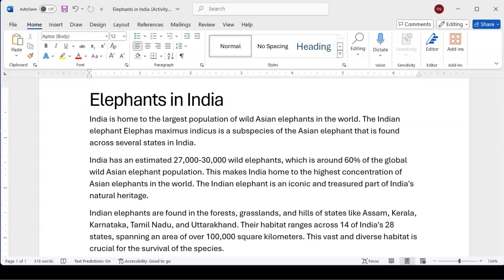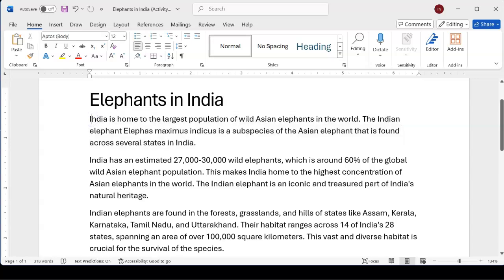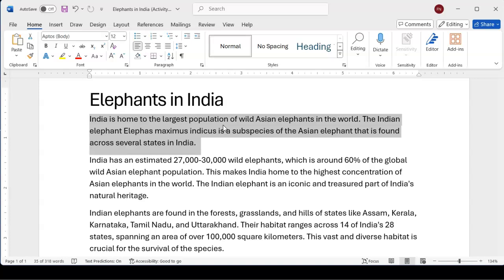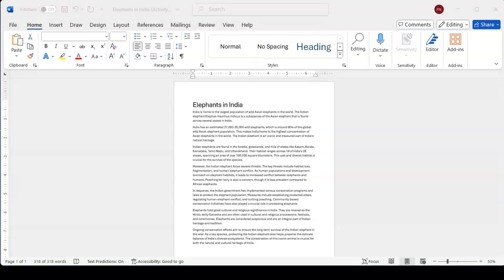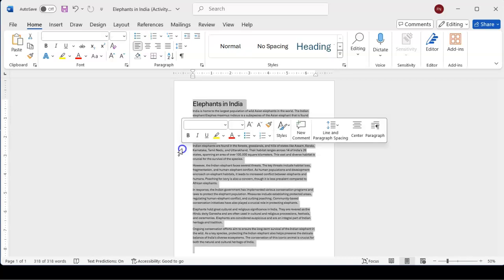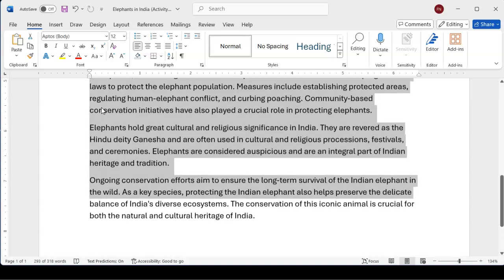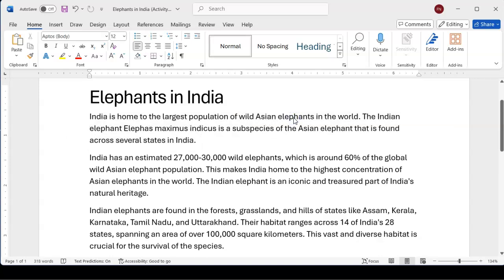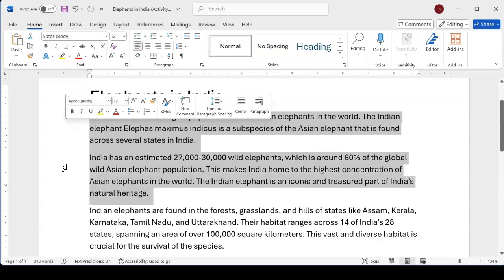Selecting Text in Microsoft Word Part 3